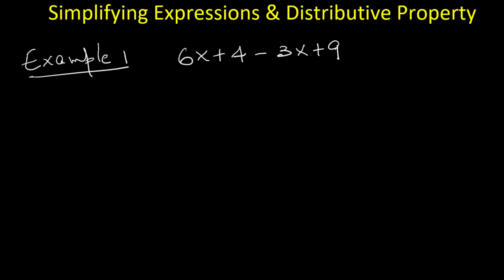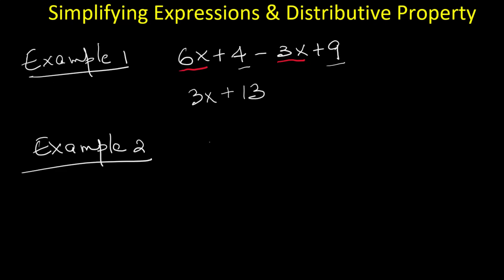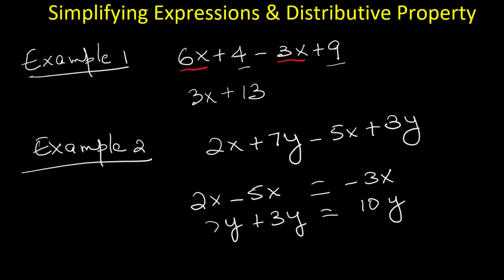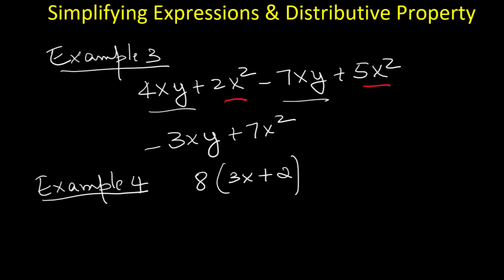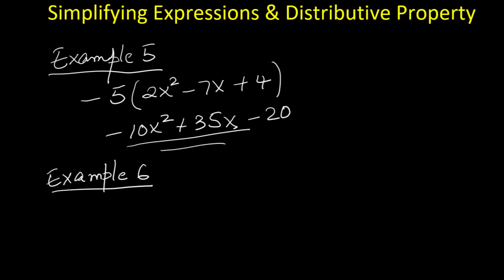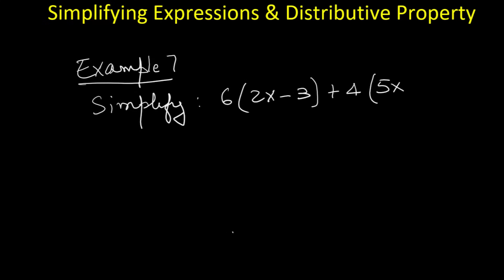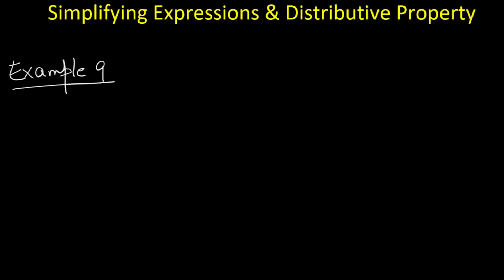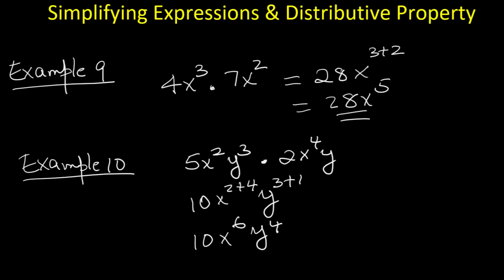Simplify Algebraic Expressions & Distributive Properties Made Easy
In this lesson, review some essential topics in basic algebra. Learn how to simplify algebraic expressions, and master the art of simplifying expressions by combining like terms. This algebra review is perfect for algebra for beginners!